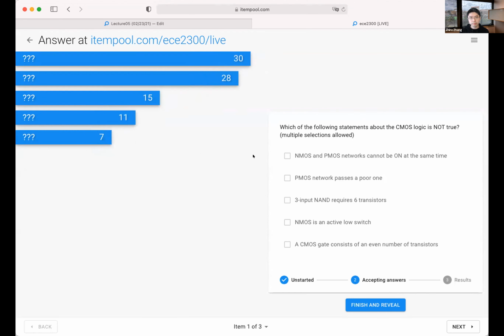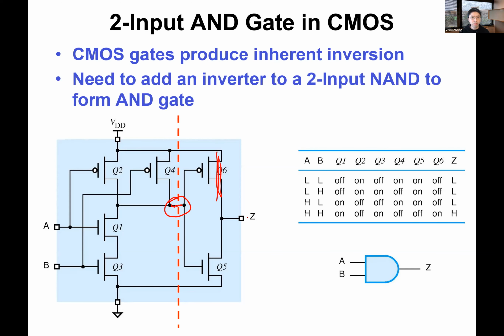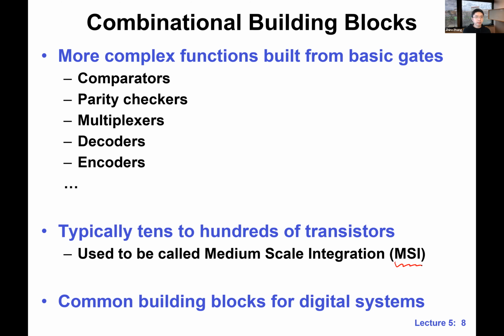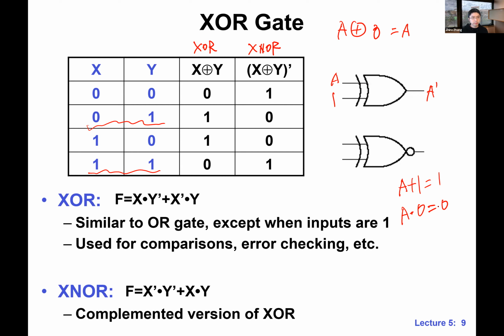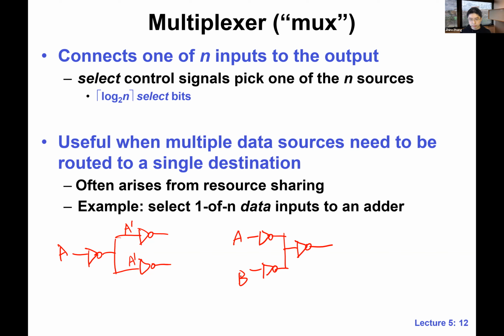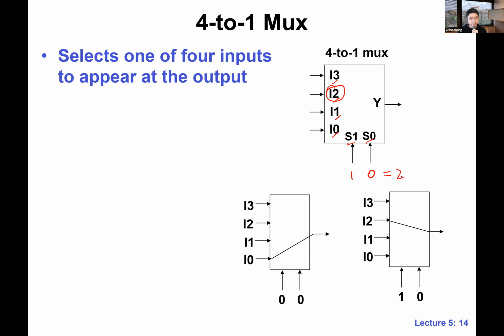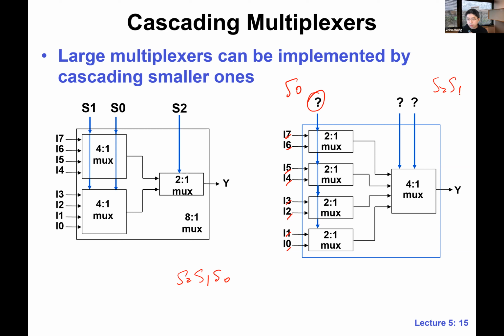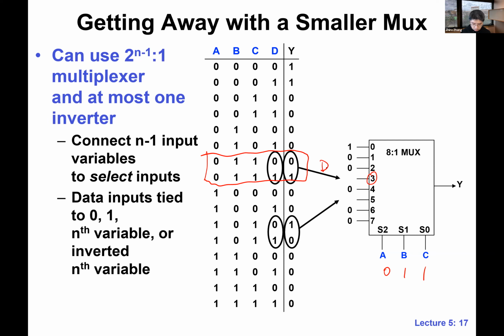ECE2300 SP21 @ Cornell || Combinational Building Blocks || Lecture 5a